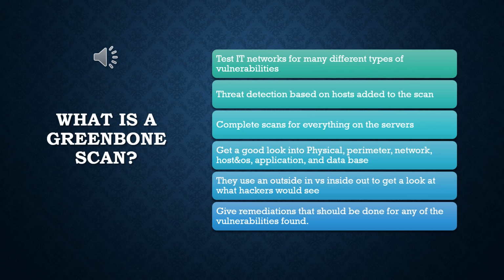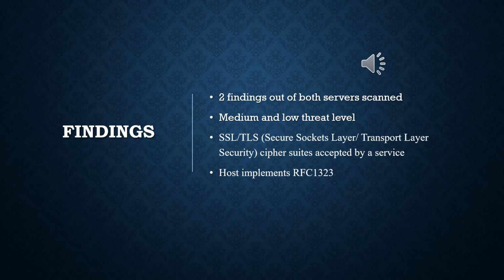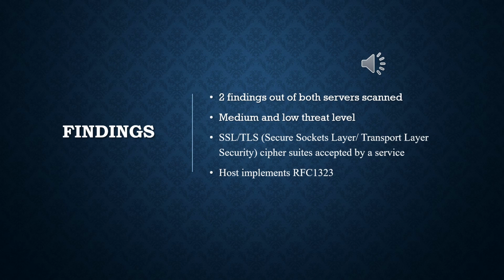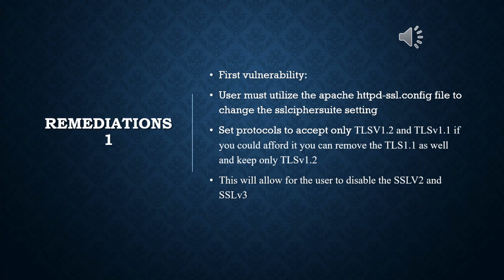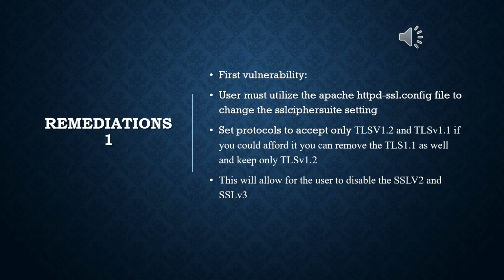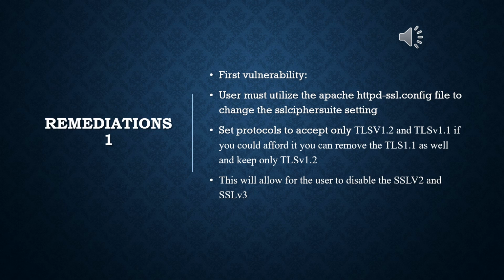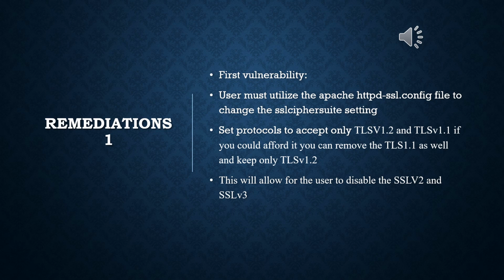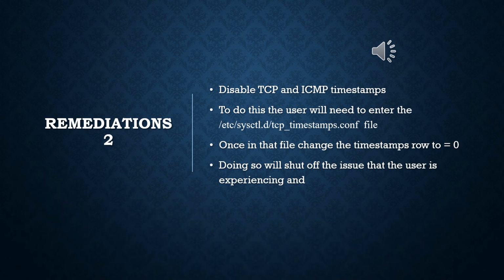Vulnerability Assessment Preso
Vulnerability Assessment Presentation